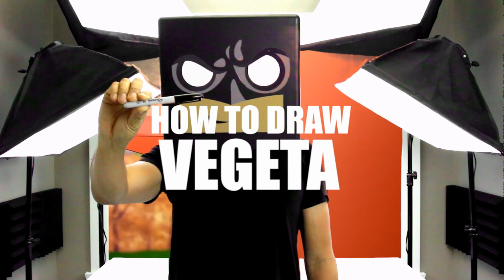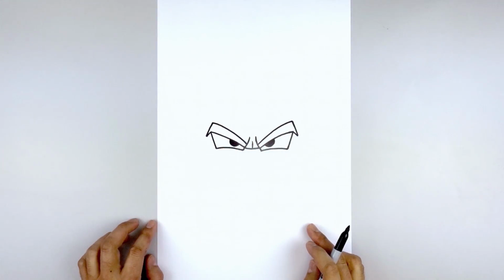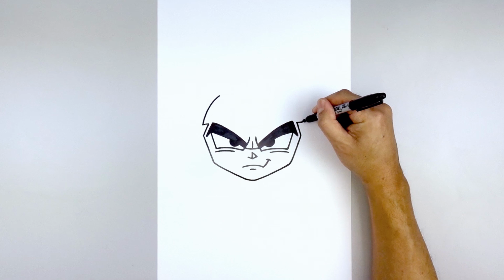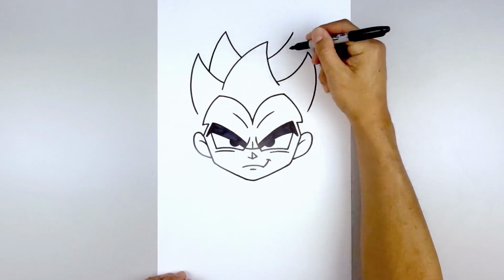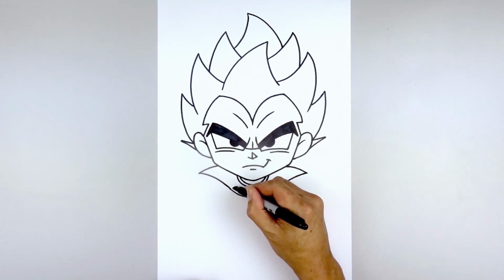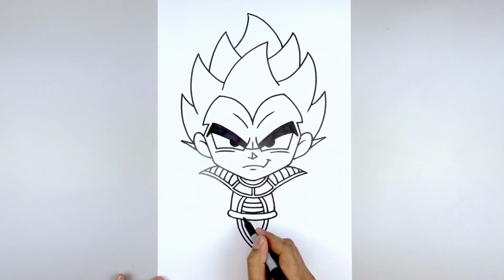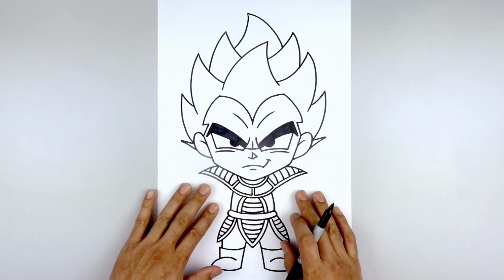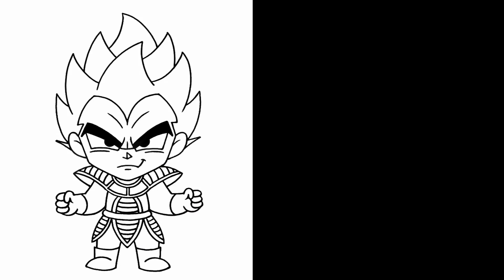How To Draw Vegeta | Dragon Ball Z